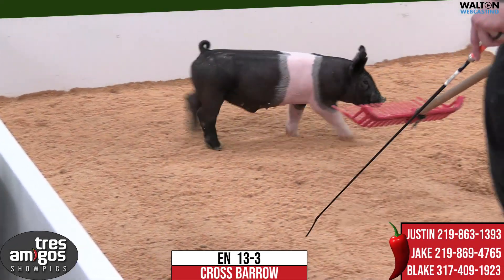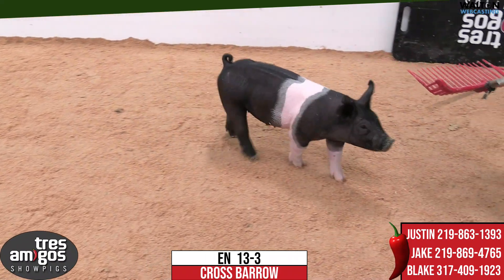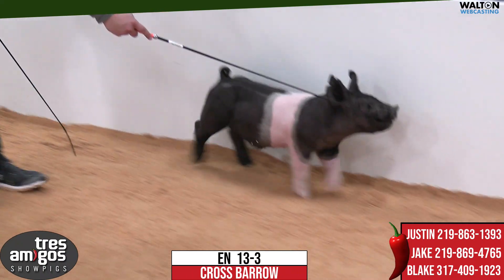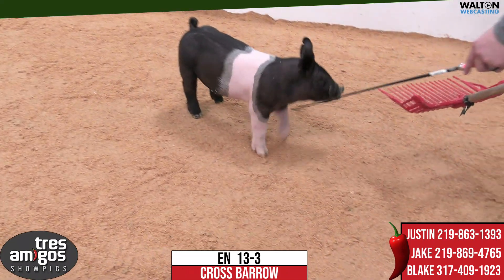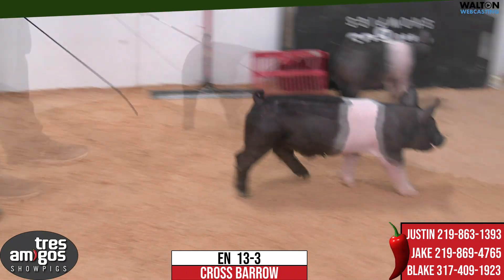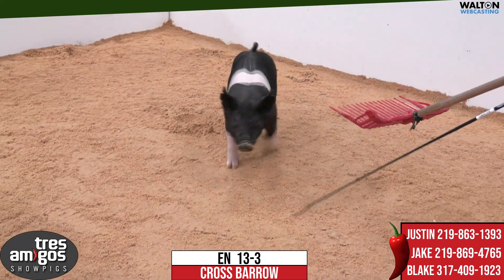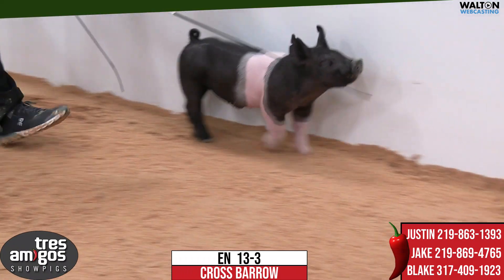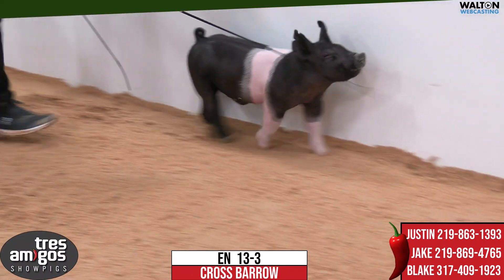EN 13 3 Tres Feb 23 Sale